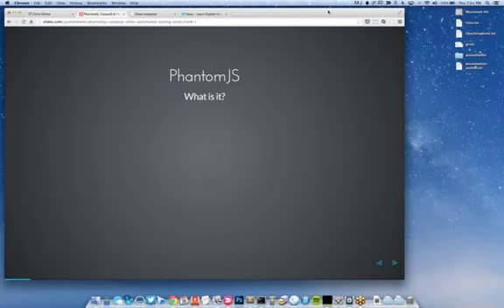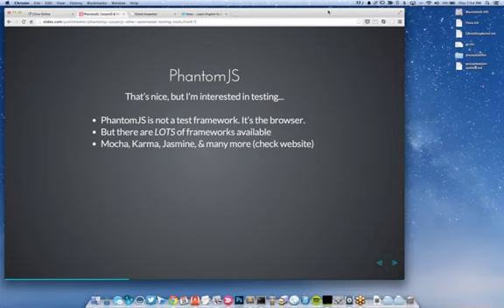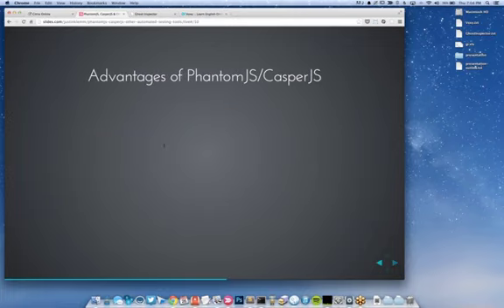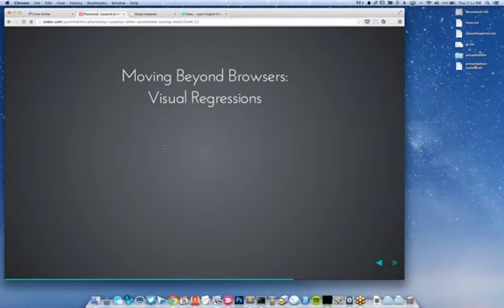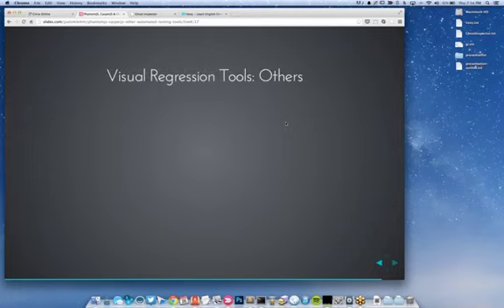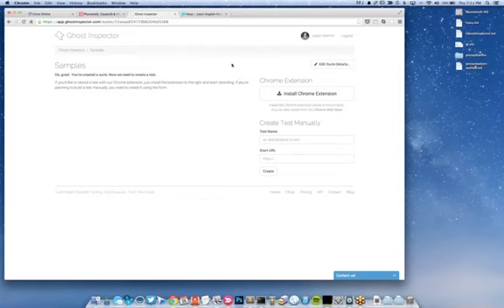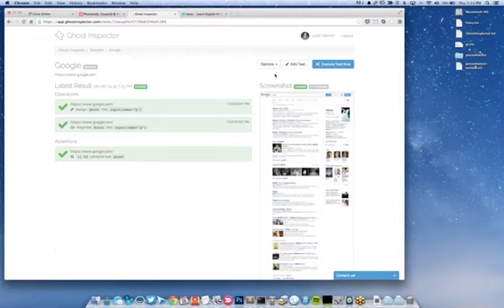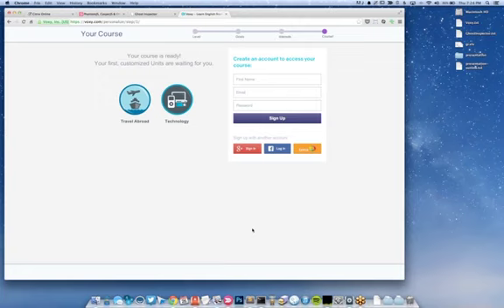Automated browser testing using PhantomJS and CasperJS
This presentation is divided into two parts. The first part covers introduction about PhantomJS, CasperJS, and a number of other open source tools for automated browser testing. In the second portion, Justin talks about some of these tools in action by demonstrating an automated testing service he's created called Ghost Inspector.